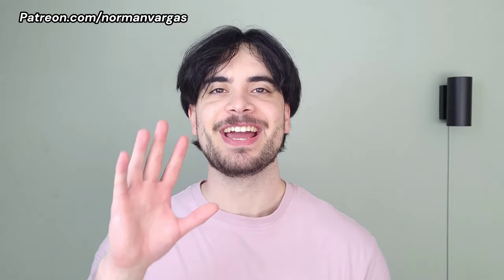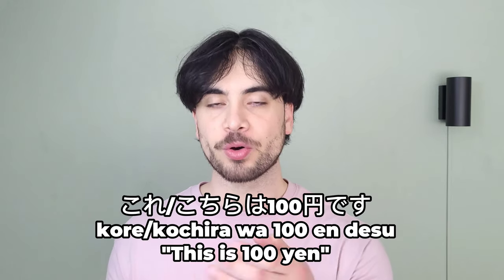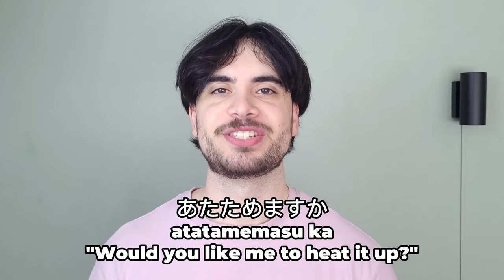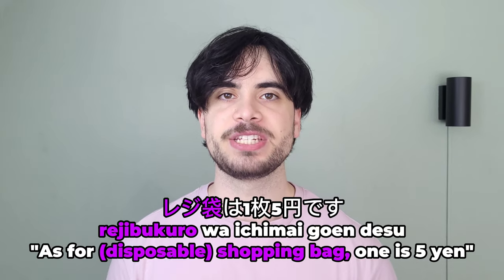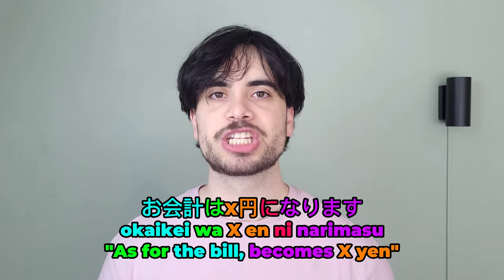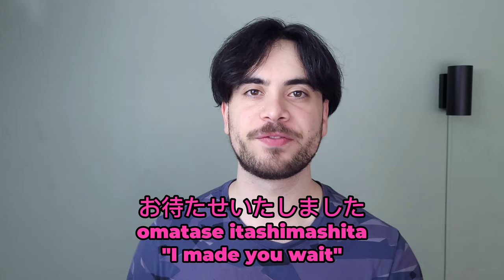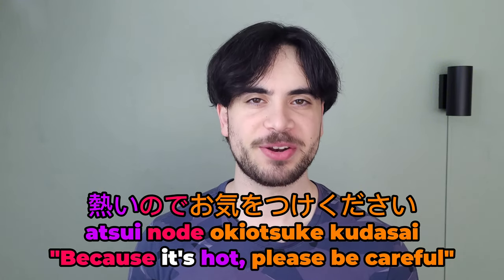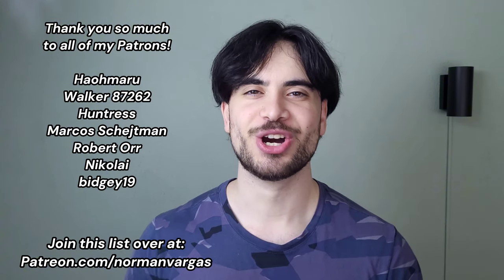27 MUST-KNOW Phrases used at Japanese Convenience Stores | Basic Japanese FOR TRAVELERS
Master Japanese convenience store conversations with these 27 essential phrases for tourists!

⏰️Timecodes⏰️
0:00 - Intro
0:23 - Phrase #1: Welcome!
0:55 - Phrase #2: Excuse me, how much is this?
1:30 - Phrase #3: This is X yen
1:51 - Phrase #4: Next person, please
2:15 - Phrase #5/6/7: Good morning/good afternoon/good evening
2:37 - Phrase #8: Would you like me to heat it up?
2:58 - Phrase #9: Could you repeat that please?
3:16 - Phrase #10/11: Please/it's fine
3:26 - Phrase #12: Please wait just a minute
3:41 - Phrase #13: Would you like a bag?
4:08 - Phrase #14: A bag is 5 yen
4:25 - Phrase #15: Do you have a point card?
5:17 - Phrase #16: The bill is X yen
5:41 - Phrase #17: How would you like to pay?
6:04 - Phrase #18: I will pay with cash
6:10 - Phrase #19: I will pay by creditcard
6:16 - Phrase #20: I am entrusted with X yen
6:41 - Phrase #21: Your change is X yen
7:00 - Phrase #22: Would you like the receipt?
7:18 - Phrase #23: Thank you for waiting
7:37 - Phrase #24: Would you like chopsticks?
8:02 - Phrase #25: Please be careful, it's hot
8:23 - Phrase #26: Thank you!
8:30 - Phrase #27: Please push the age confirmation button
9:04 - Ending